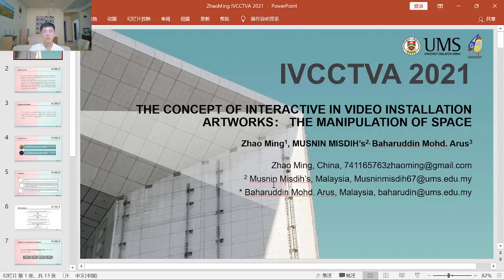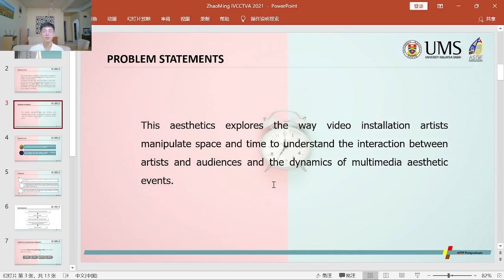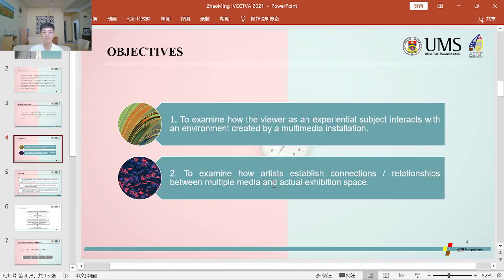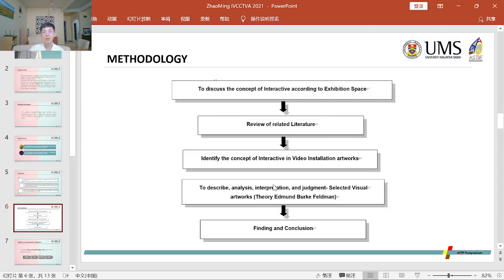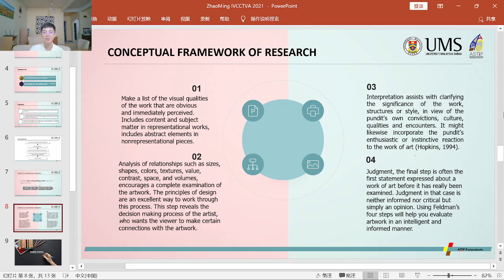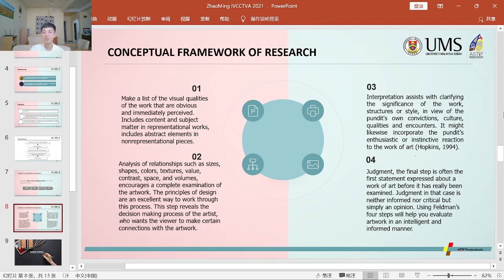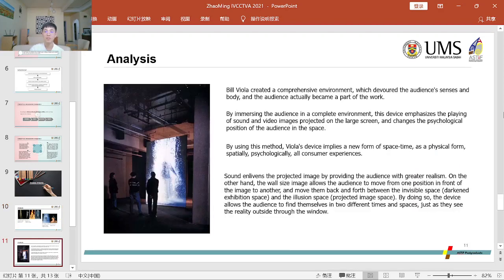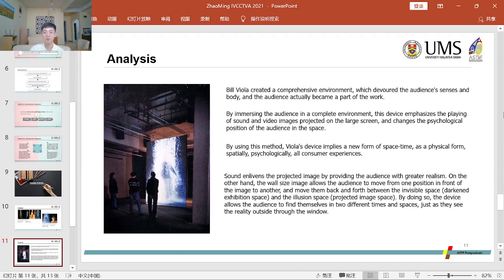THE CONCEPT OF INTERACTIVE IN VIDEO INSTALLATION ARTWORKS：THE MANIPULATION OF SPACE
Presenter: ZHAO MING - IVCCTVA:01-0027
Institution: UNIVERSITI MALAYSIA SABAH
Title: THE CONCEPT OF INTERACTIVE IN VIDEO INSTALLATION ARTWORKS：THE MANIPULATION OF SPACE